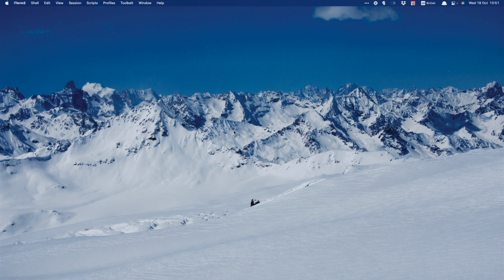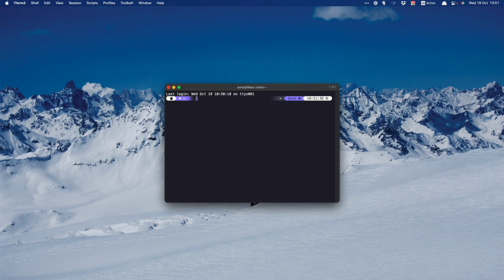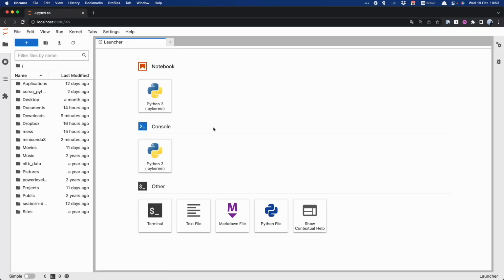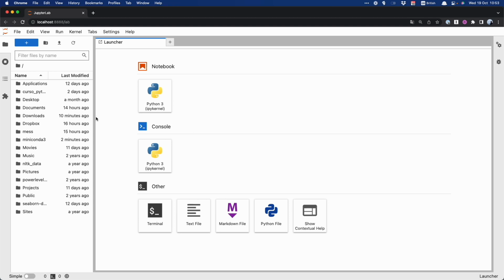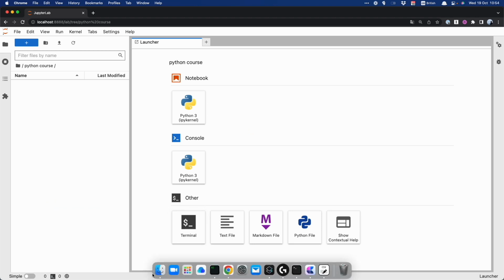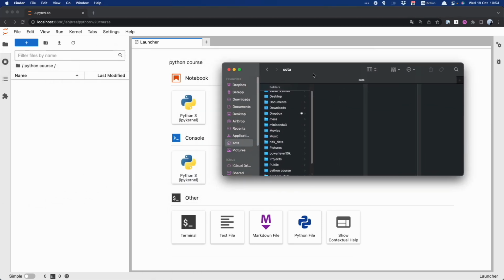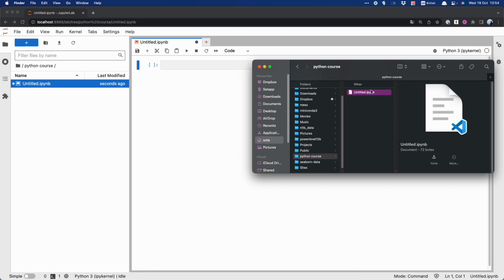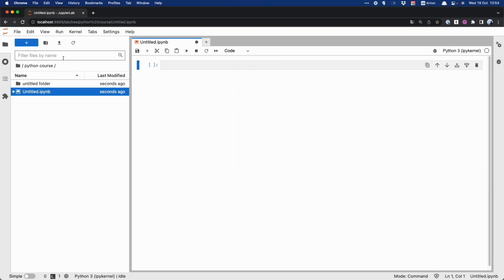3. Learn how to use Jupyter Lab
This tutorial shows you how to work with Jupyter Lab, the preferred editor of Python code for people who works in Data Science.